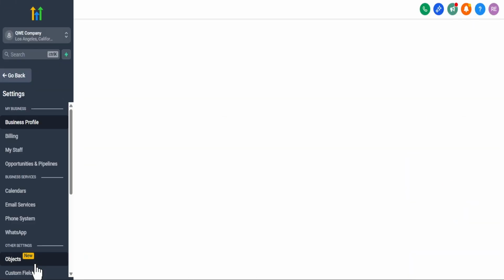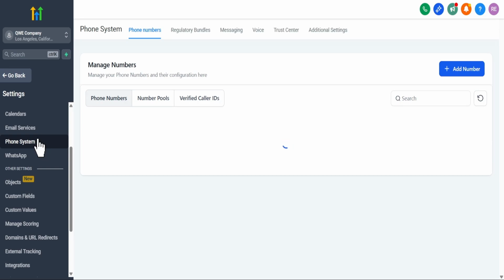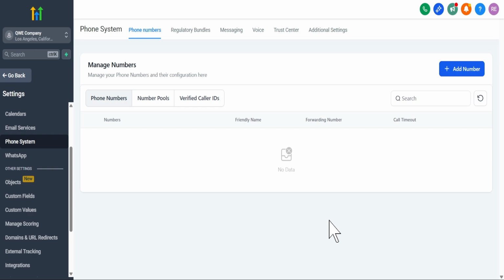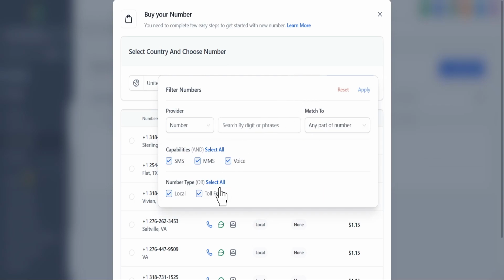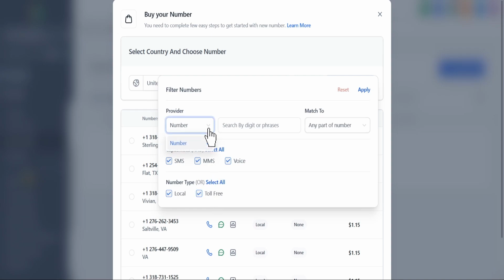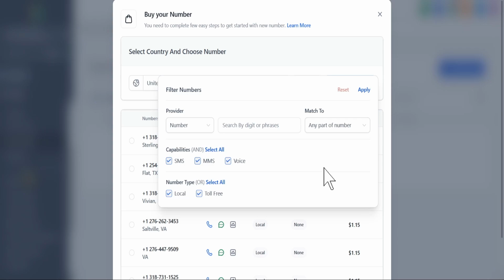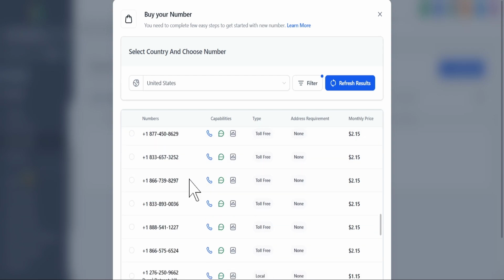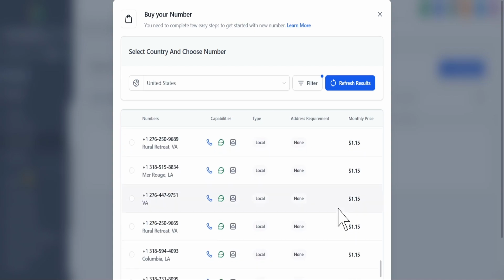GoHighLevel Tutorial: How to Find and Search for Toll-Free Numbers (Step-by-Step)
Setting up a professional image for your business starts with the right phone number.

In this video, I’ll show you exactly how to search for and select a Toll-Free Number within GoHighLevel.

Whether you need an 800, 888, or 877 prefix to establish a nationwide presence, the process is quick and easy once you know where the filters are hidden. I’ll walk you through the sub-account settings, the phone system command center, and the specific filters you need to use to find a number that matches your brand.

What you’ll learn in this guide:

How to navigate to the Phone System settings in your sub-account.

The step-by-step workflow for adding a new line.

How to use Search Filters to specifically target Toll-Free options.

Important tips on carrier verification for SMS and choosing a memorable number.

How to manage costs and inventory updates.

Mastering your phone settings is crucial for social proof and brand consistency. Let's get your professional line set up!